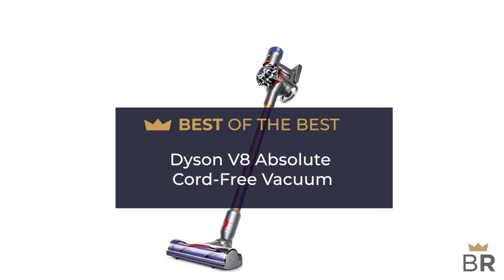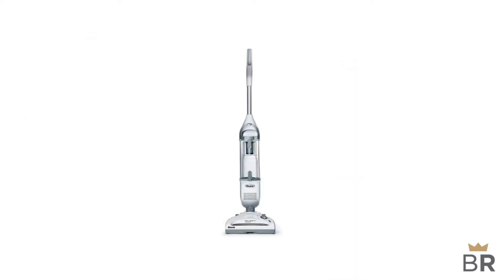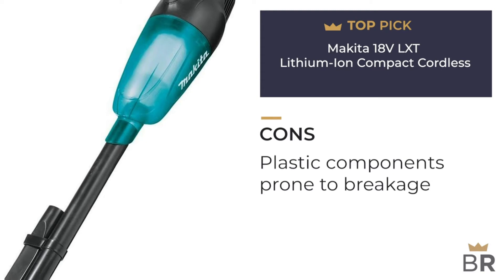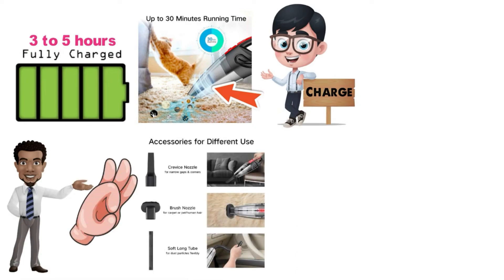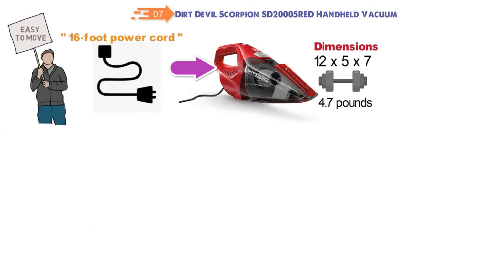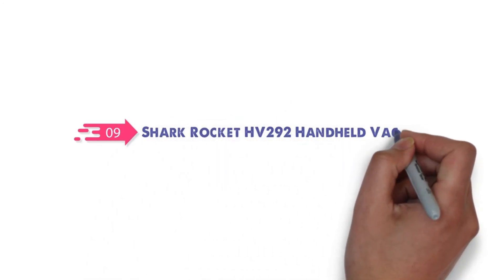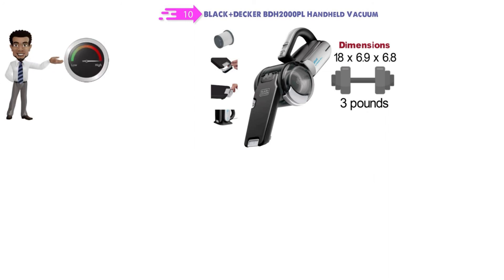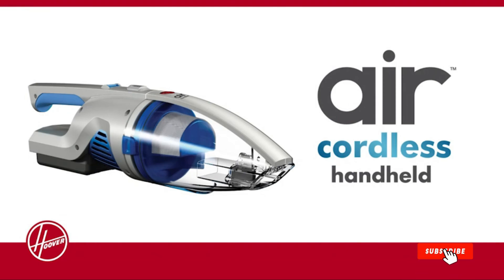5 Best Handheld Vacuum To Buy On Amazon 2021 | Budget Handheld Vacuum Reviews (Top Picks)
What Are the Best Handheld Vacuum?

1. BISSELL Cordless Hand Held Vacuum

2. Makita Cordless Vacuum

3. Homasy Cordless Handheld Vacuum

4. Hoover Air Cordless Handheld Vacuum